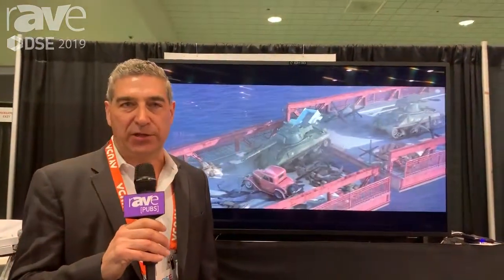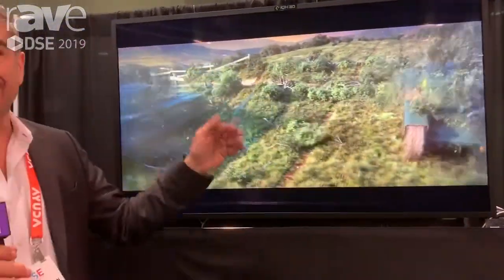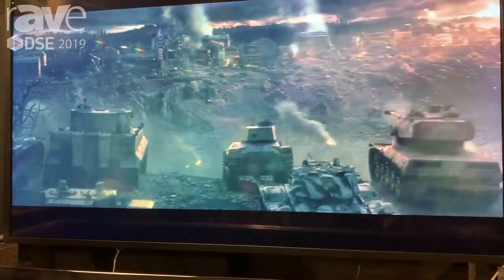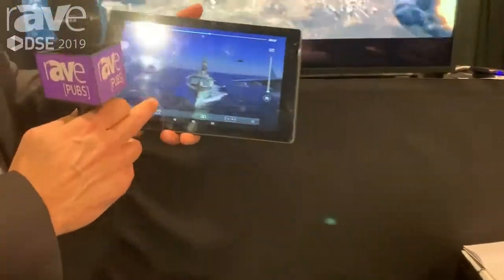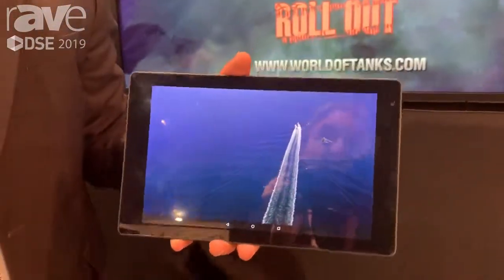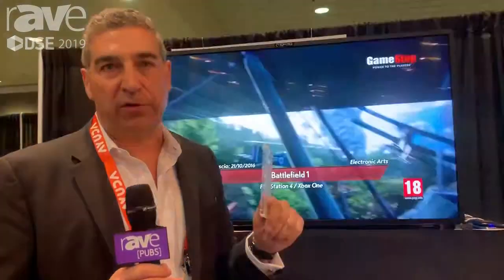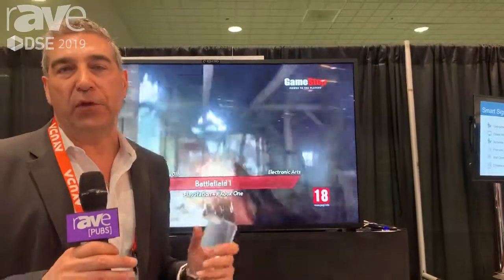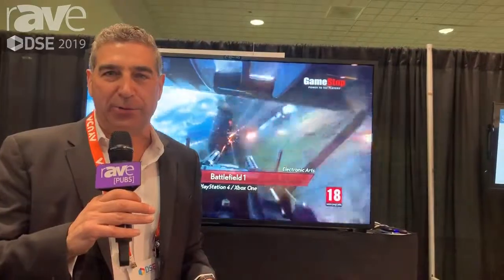DSE 2019: IQH Showcases Glasses-Free 3D Digital Signage With Its Ultra D Display